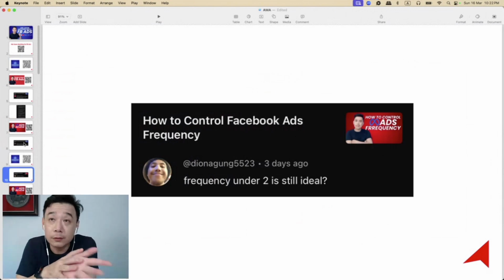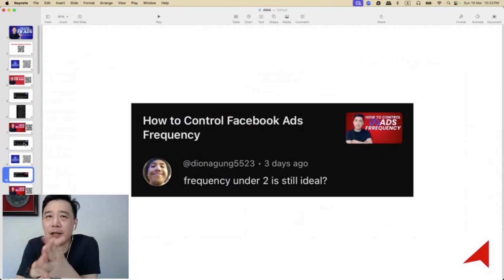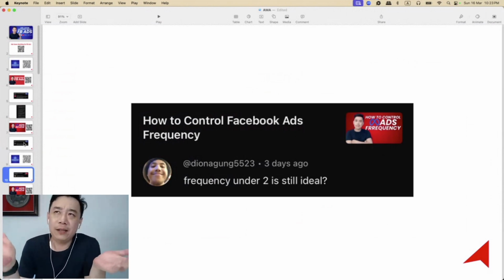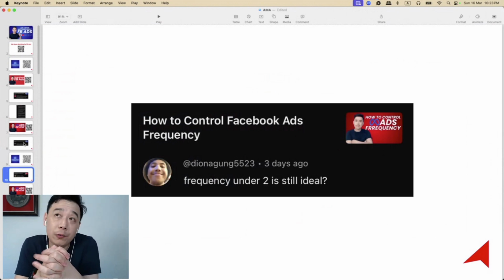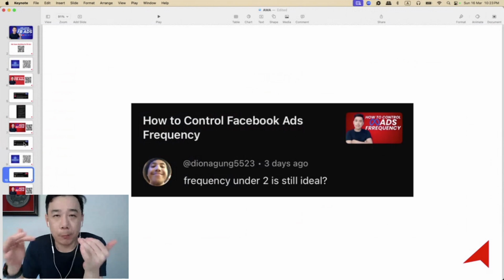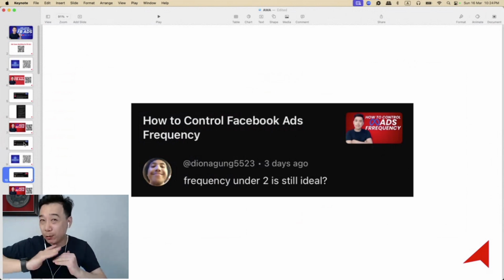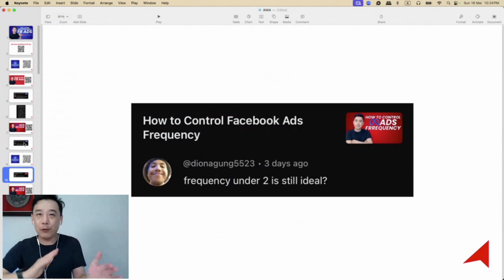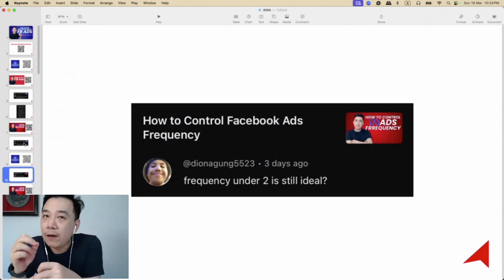How To Master Facebook Ads Frequency (Avoid Ad Fatigue)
Is Your Ad Frequency Too High or Too Low? It Depends! 🧐Navigating ad frequency can feel like a tightrope walk. Are you reaching enough people without annoying them? Here's a quick guide to finding your sweet spot:

• Top of Funnel (Awareness):
• Goal: Reach as many new people as possible.
• Frequency: Keep it below 2.
• Timeframe: 7 days. For 30 days, a slightly higher frequency is okay.

• Retargeting (Conversion):
• It's all about the customer journey!
• E-commerce Example: 7-day retargeting = aim for a frequency of 3-8.
• Product Dependent: Test, test, test!

• ROAS Stalling? If your retargeting frequency is at 2-3, try increasing your budget to push that frequency higher and monitor your Return on Ad Spend. Some clients need a frequency of 6 to see real results!

Key Takeaway: There's no magic number! The ideal frequency varies for each campaign. Testing is crucial to find what works best for your audience and product.Need Help Fine-Tuning Your Facebook Ads?Run your top-of-funnel/retargeting ads for a week or two, then scan the QR code in the image for a one-on-one Facebook Ads Audit! Let's build a Meta Ads dashboard, analyze your numbers, and create a winning testing plan on a 30-minute Zoom call.

00:00:00 Frequency: Does Under 2 Work?
00:00:06 Top of Funnel vs. Retargeting Frequency
00:00:24 Top of Funnel: Frequency & Timeframes
00:00:44 Retargeting Frequency: E-commerce Example
00:01:04 Frequency Depends on the Product
00:01:18 Retargeting: Increase Budget to Push Frequency
00:01:34 Sweet Spot Varies: Testing is Key
00:01:53 Client Example: Frequency of 6
00:02:04 Free Facebook Ads Audit via QR Code
00:02:22 30-Minute Zoom Call: Dashboard & Testing
00:02:44 Unsure if Ads Work? Scan the QR Code!